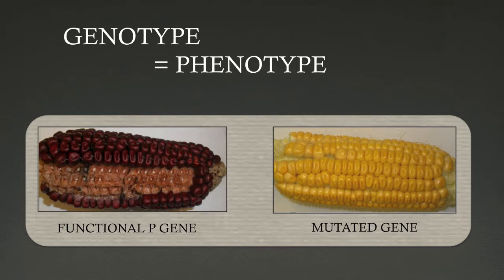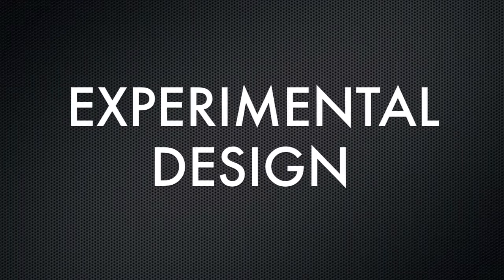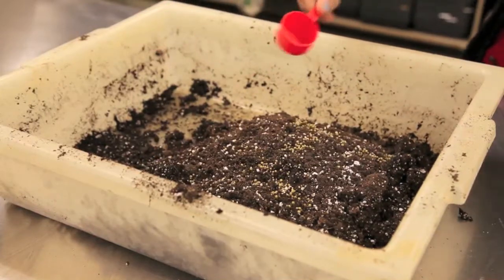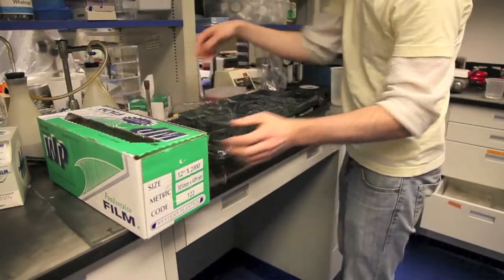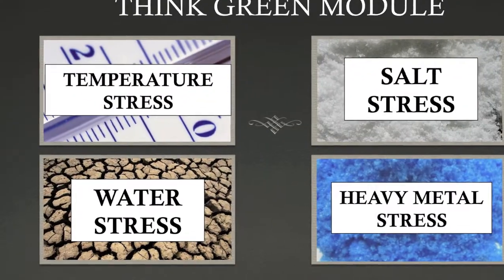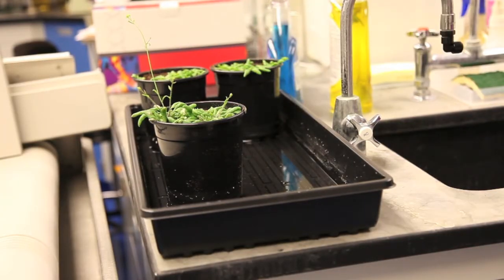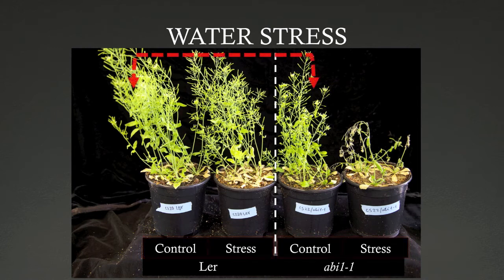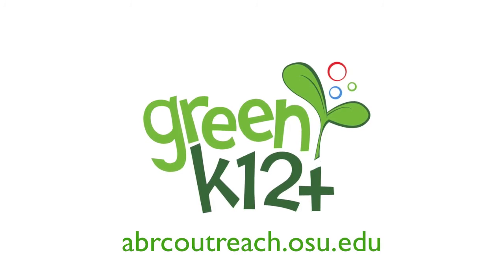TRAINED Think Green Module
This set of 10 seed stocks is used in the "THINK GREEN" module, a part of ABRC "Greening the Classroom" Teaching Modules. In this module, students will investigate how plant genotype and natural variation influence plant responses to environmental conditions and how this affects survival in a changing environment.

Aluminum resistance photos courtesy of Berenice D'Alcantara USP Brazil